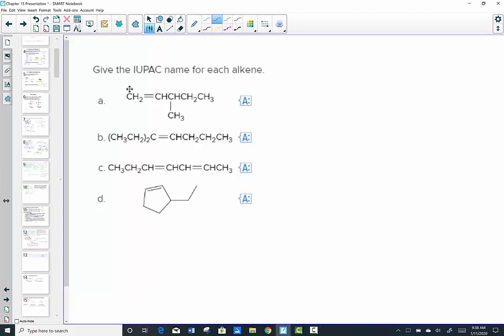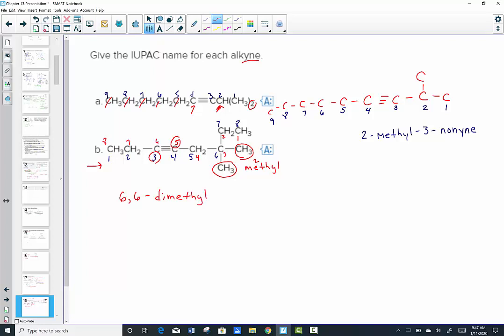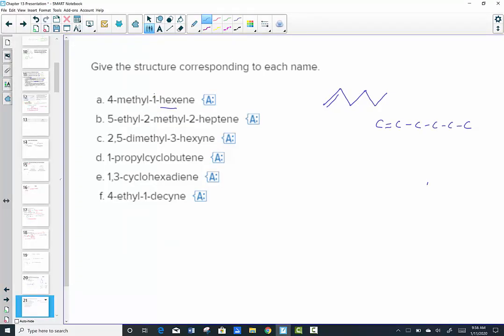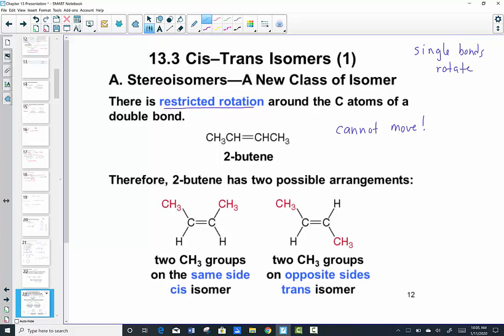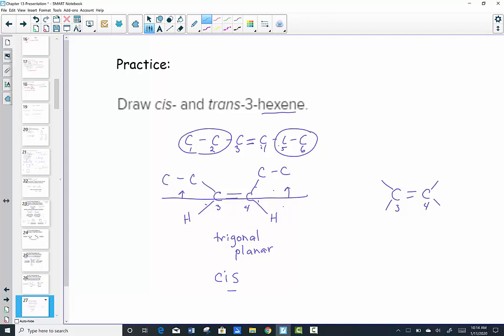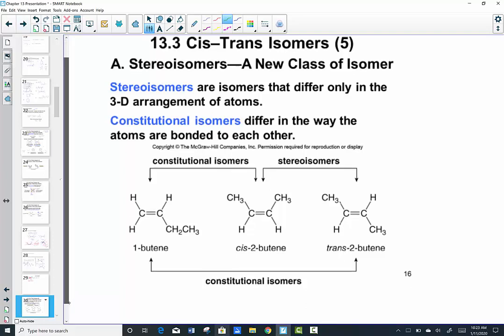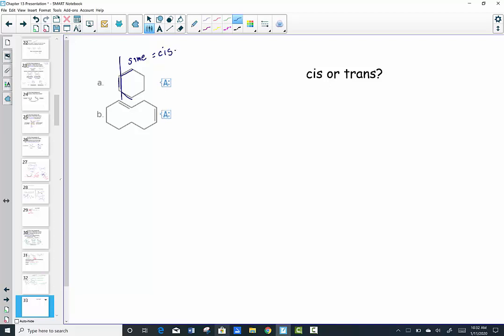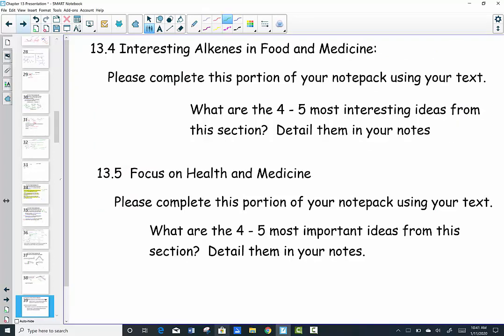Chapter 13 Lesson 2 Unsaturated Hydrocarbons GOB 2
Nomenclature of Alkenes and Alkynes
cis-trans isomers
stereoisomers